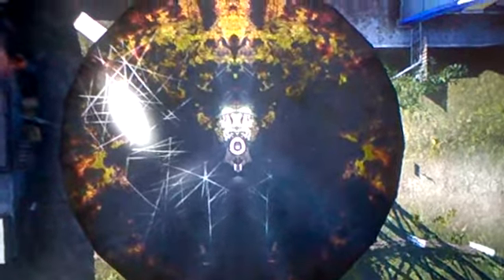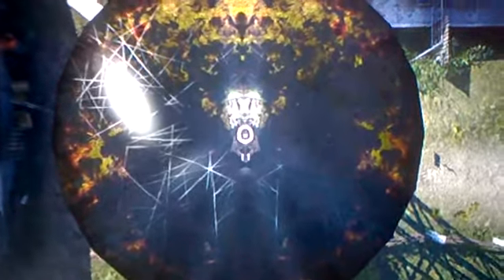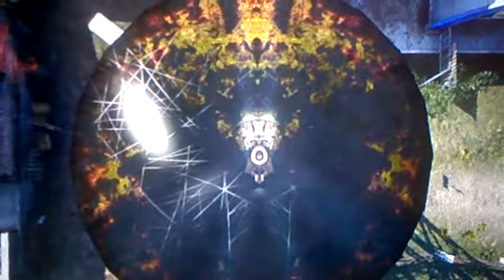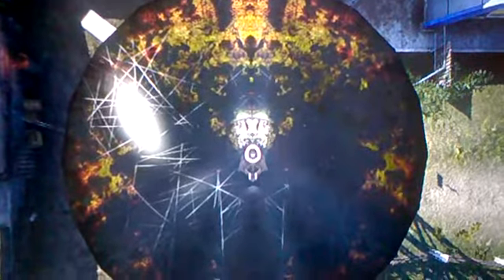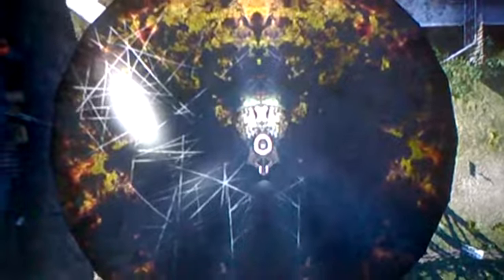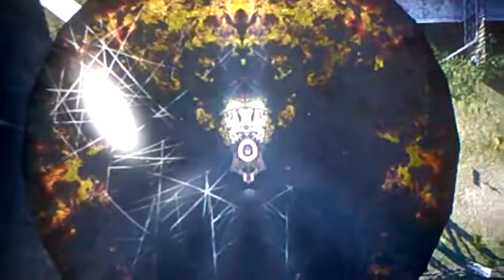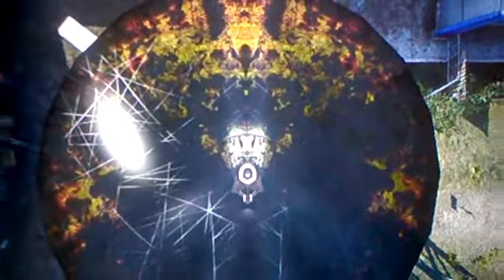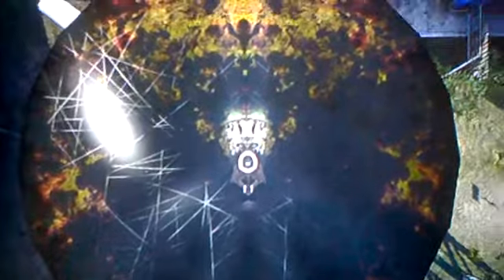Standoff Mystery picture (black ops 2 Easter egg???)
Just messing about and found this . Creeped out haha